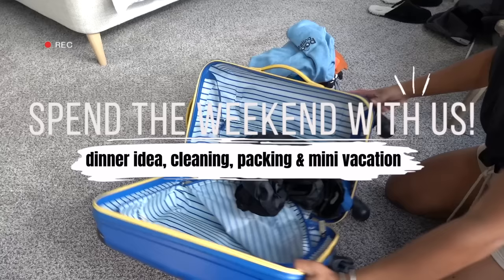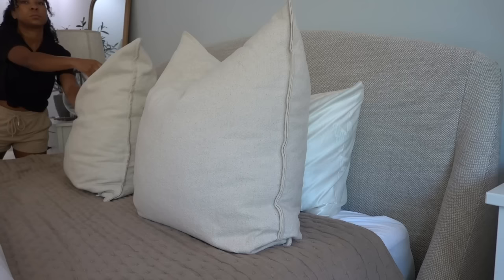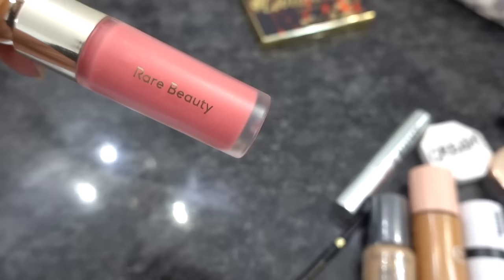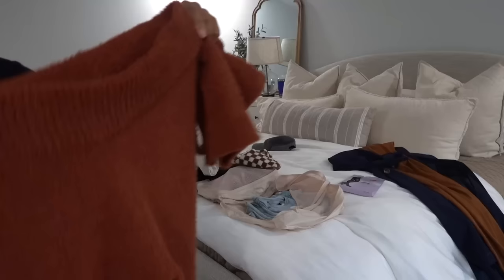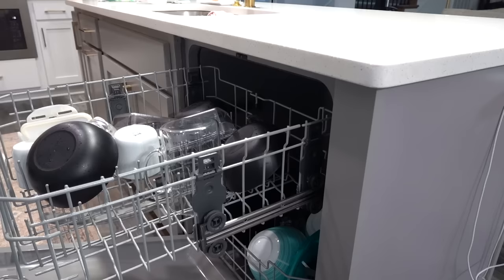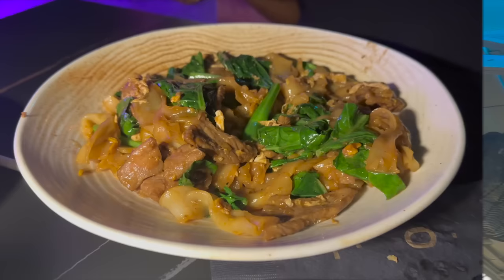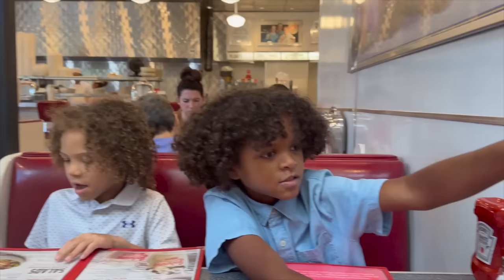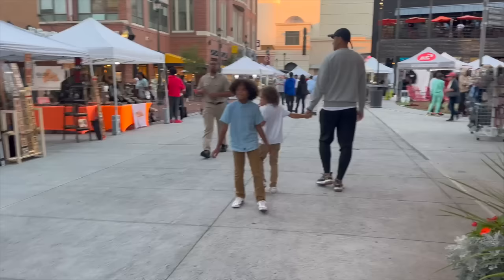*NEW* CLEAN & PACK WITH ME || CLEANING MOTIVATION || DINNER IDEA + ATL VLOG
Happy Sunday! Thanks for stopping by! Today's video is a little different because i'm packing for a mini vacation with the family in Atlanta. I filmed a lot of our trip so I hope you enjoy!